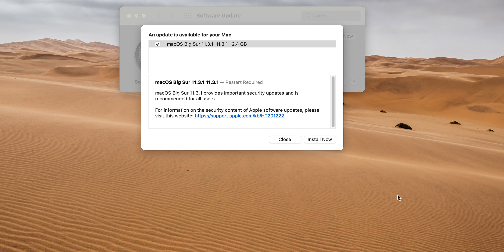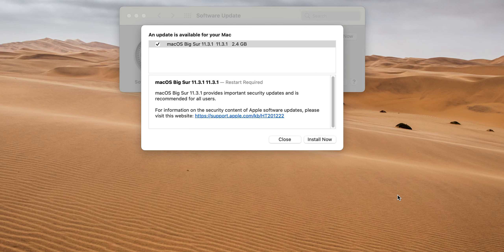macOS 11.3.1 is Out! - What's New?